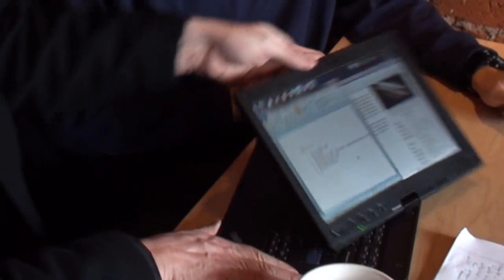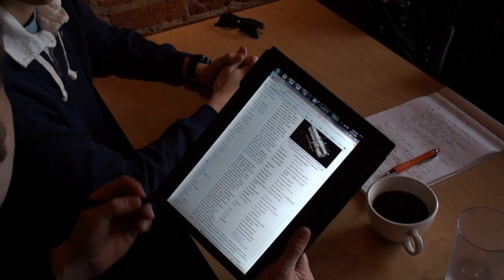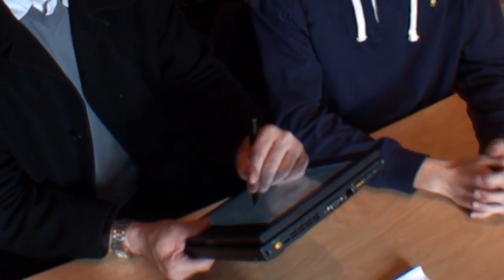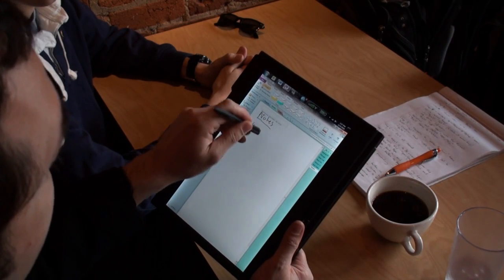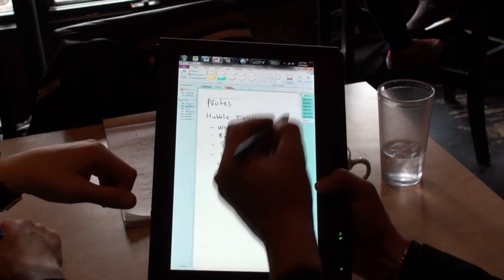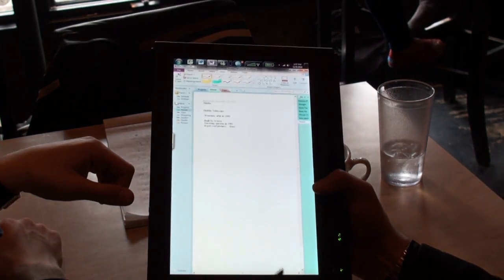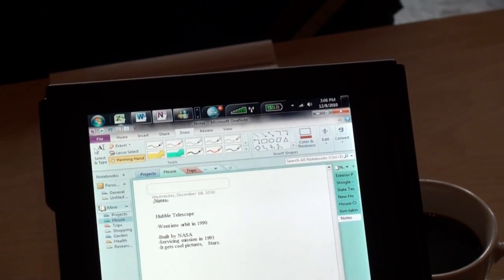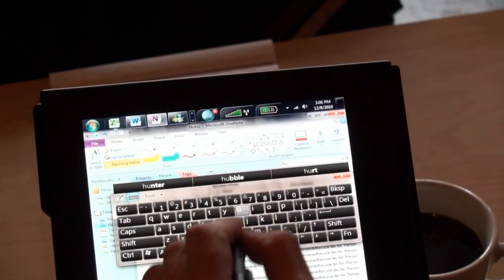Lenovo Tablet and Microsoft OneNote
We go to a college campus study spot in Chapel Hill, NC to show a student how to make the most of his experience using a Lenovo X201 tablet PC with Microsoft OneNote.